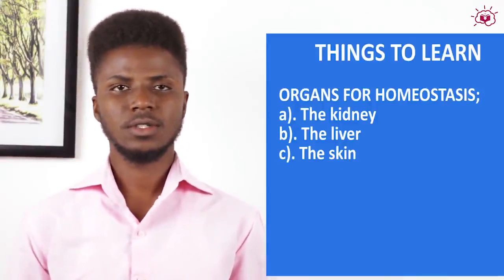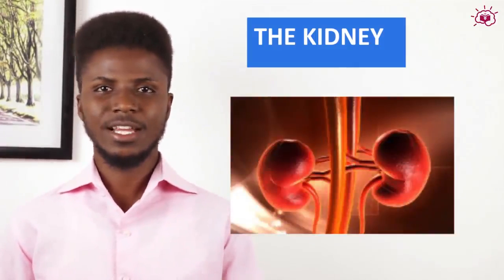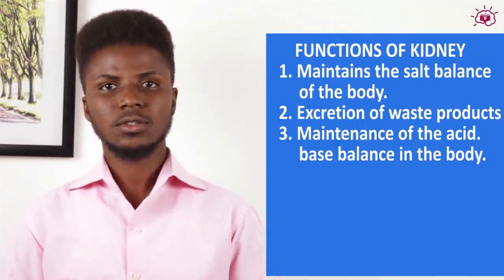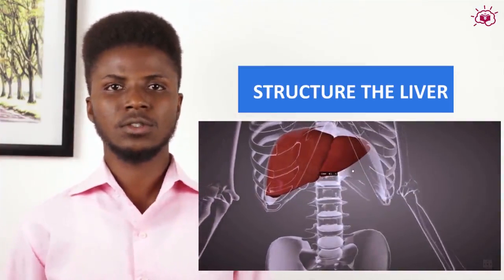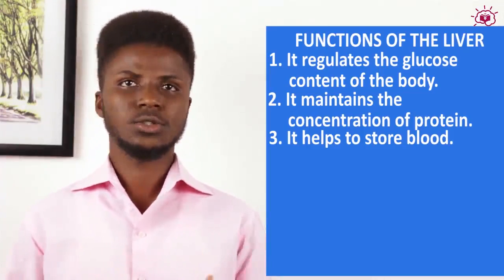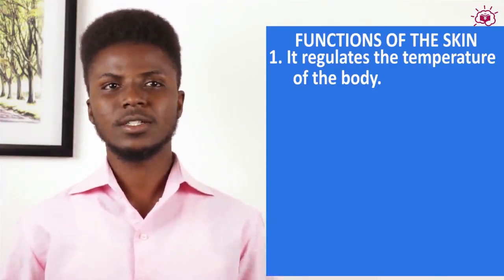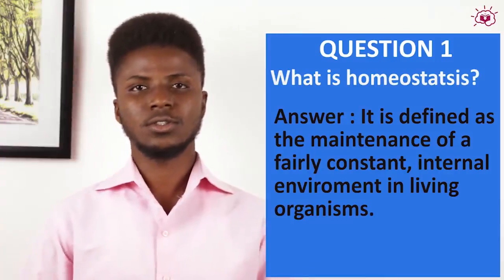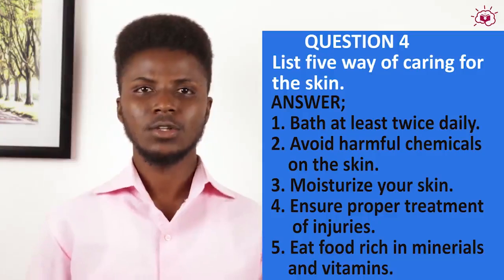Homeostasis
Biology Class, Exam Prep, WAEC, NECO, JAMB, SSCE, KCSE, IGCSE, High School Biology, Educational